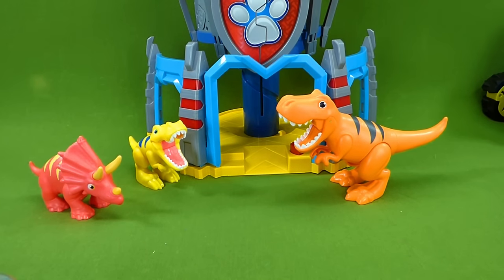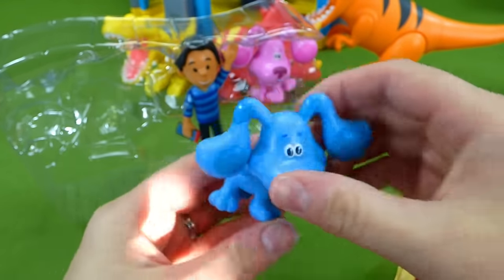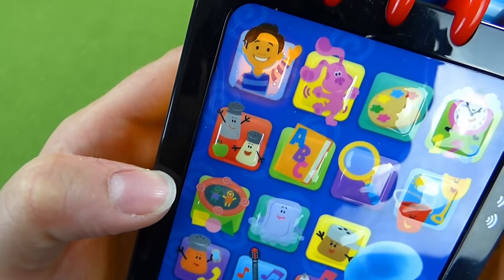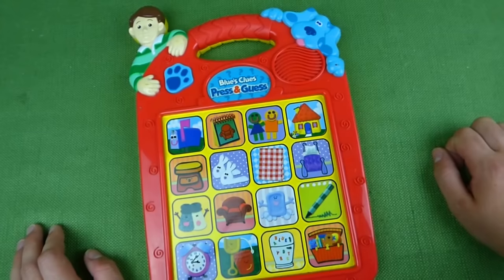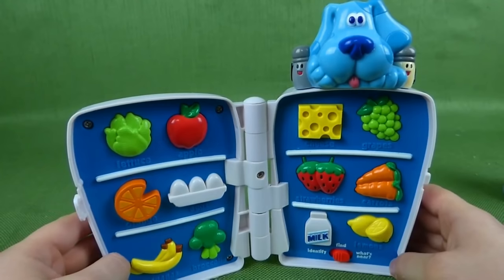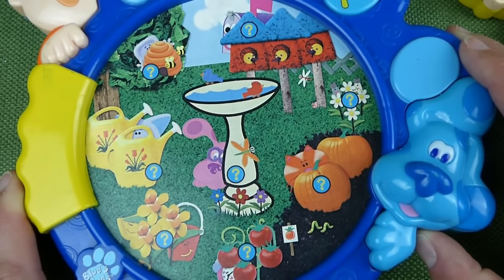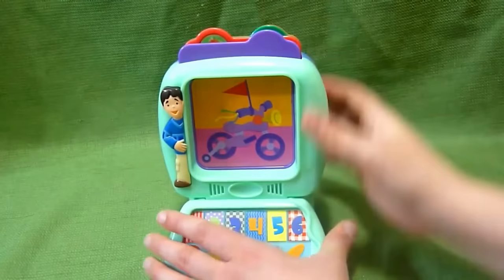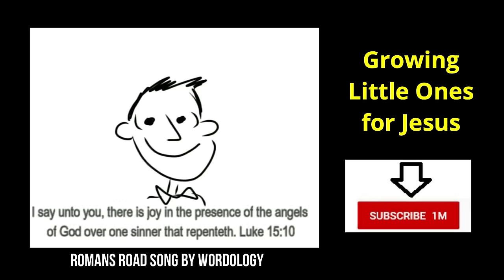LOTS of Blues Clues and You Toys!! LeapFrog Handy Dandy Notebook Mail Time Steve Joe Josh Toy Video!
We have LOTS of Blue's Clues toys!!! We have NEW 2020 Blue's Clues and You toys with Josh, Blue and Magenta! Plus we have vintage Blues Clues toys from 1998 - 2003 with Steve and Joe! These toys feature Pepper and Salt, Perriwinkle, Mail Time Mailbox and MORE! I hope you enjoy these toys and all the Paw Patrol Dino Rescue toys too!

THANKS TO WORDOLOGY for the plan of salvation video presentation! The Romans Road video at the end of this video was originally made by  and then I edited it to make it shorter and added the scripture text to the video.